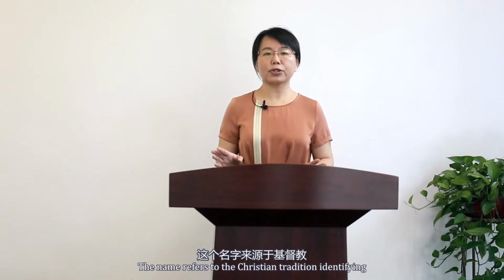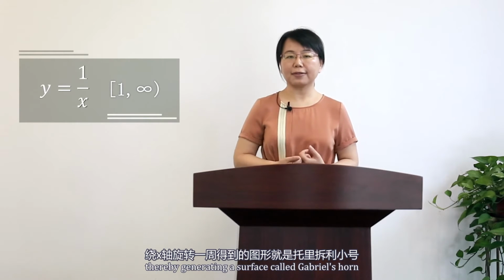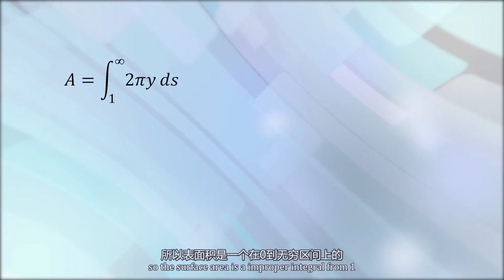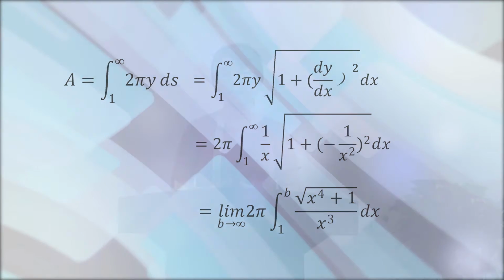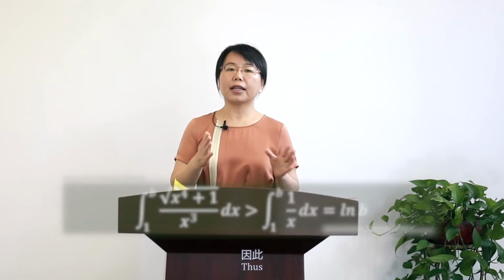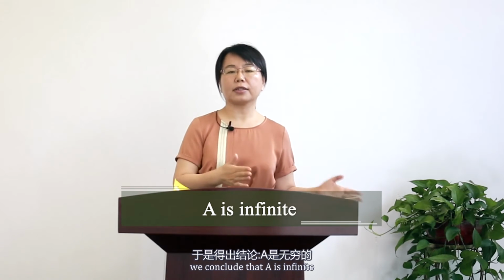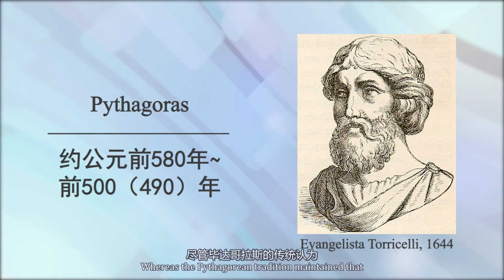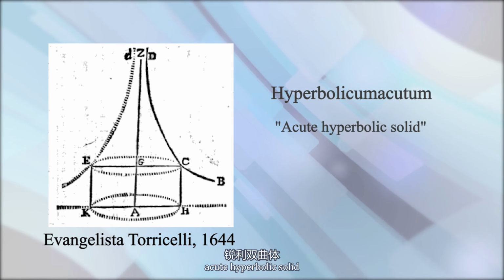3 12 The application of improper integral Torricelli’s Trumpet